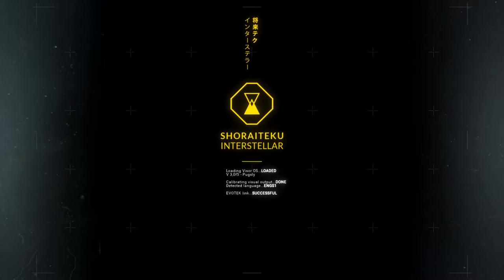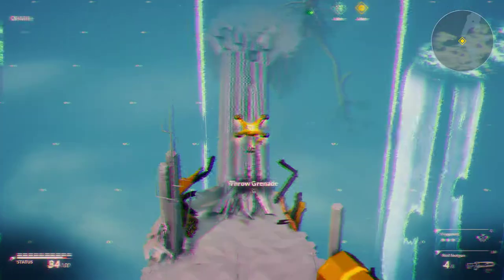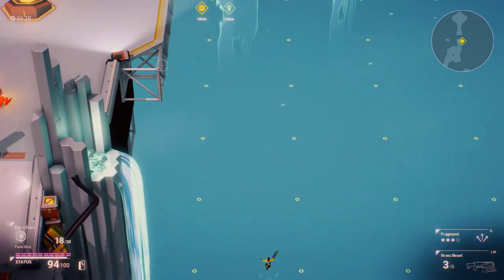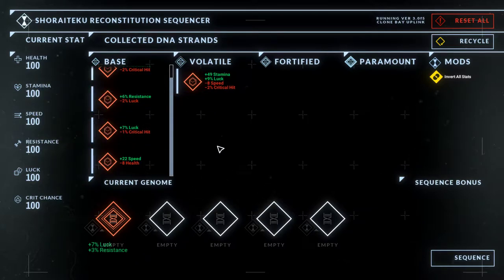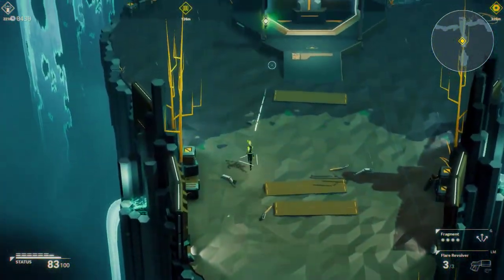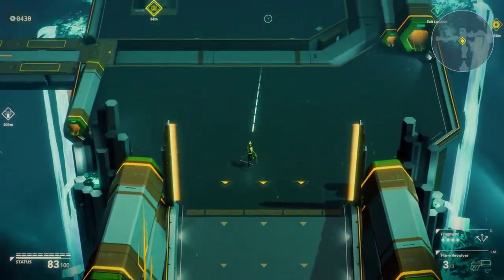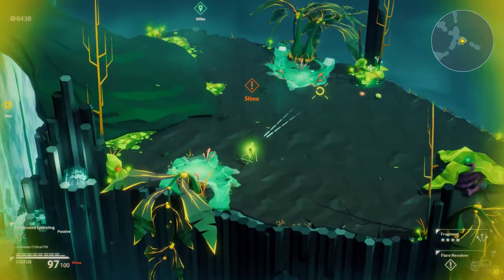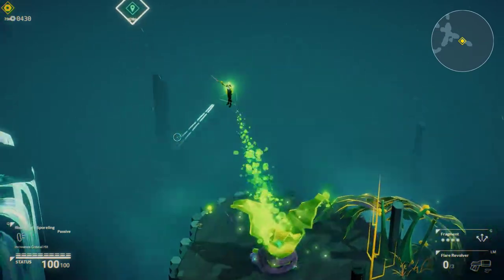Beacon Top Down Roguelite Shooter Part 1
Good start with this one. Interested to see where it goes.